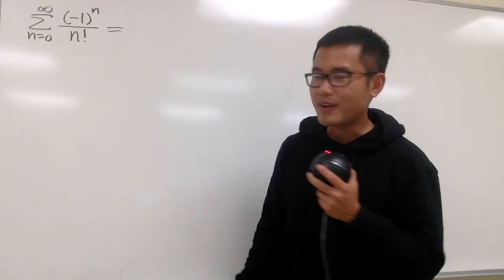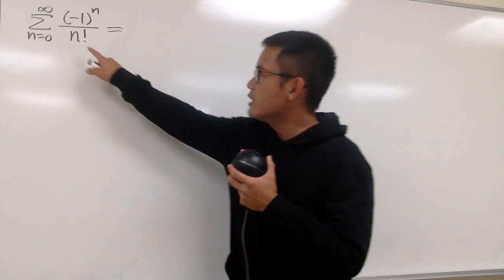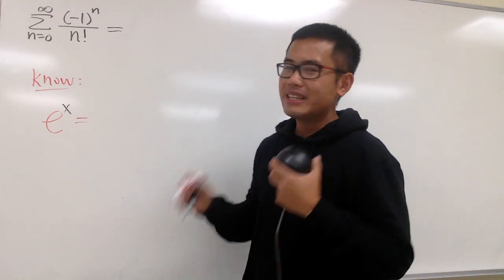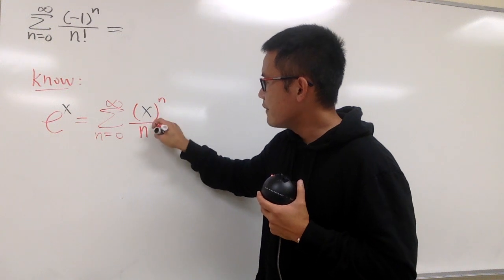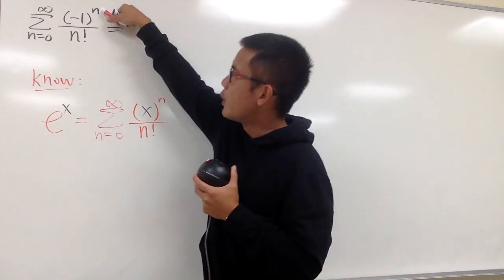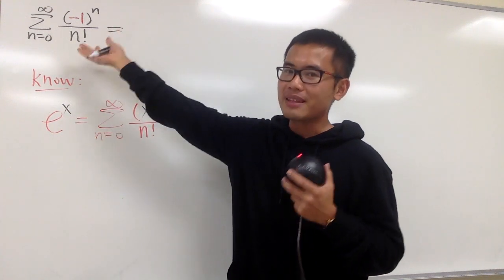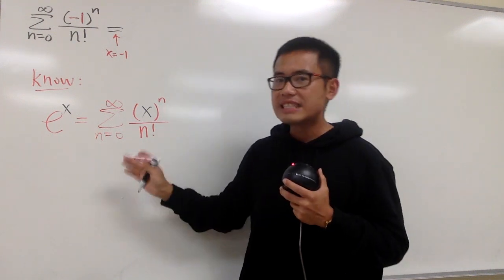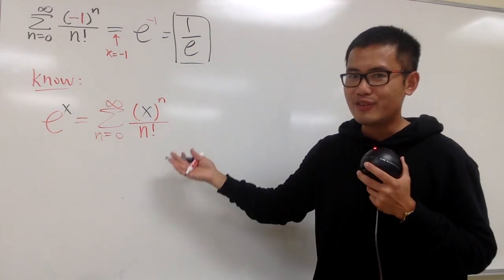How to evaluate the series of (-1)^n/n!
Series of (-1)^n/n!,
Find the sum of an infinite series using power series,
Power series of e^x,